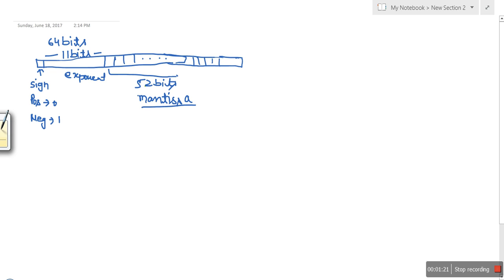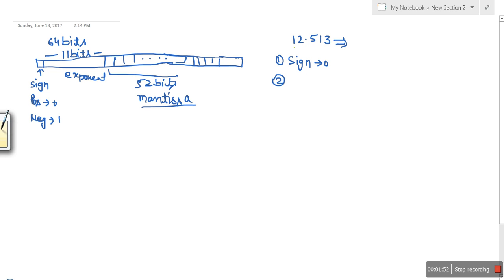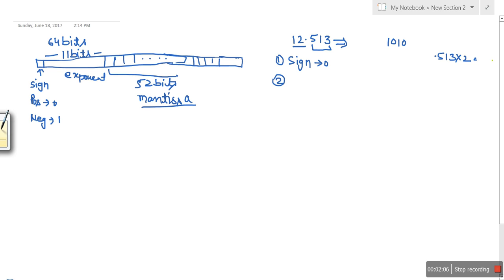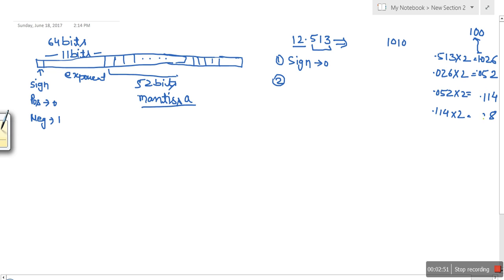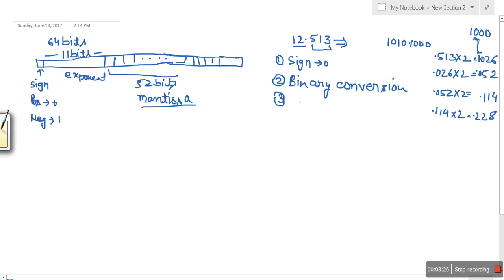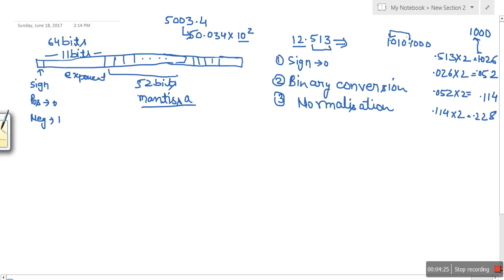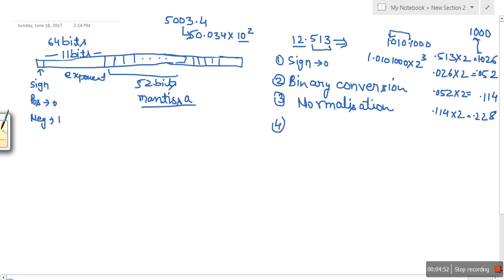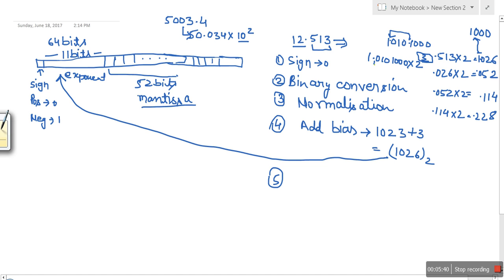Learn in simple steps about IEEE 754 Standard Double Precision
This video will discuss ieee 754 double precision standard with help of an example.
Why there is a bias in IEEE 754 standard for exponent